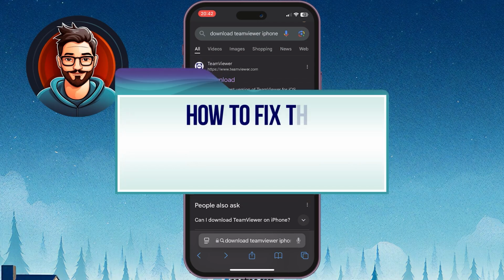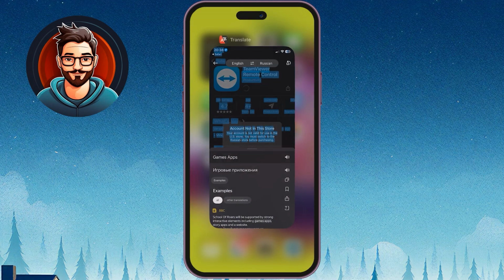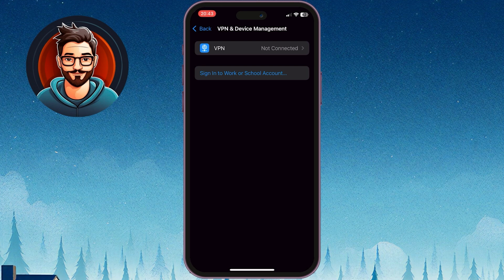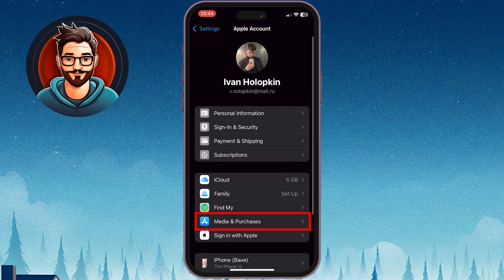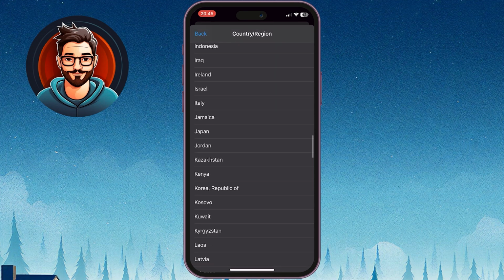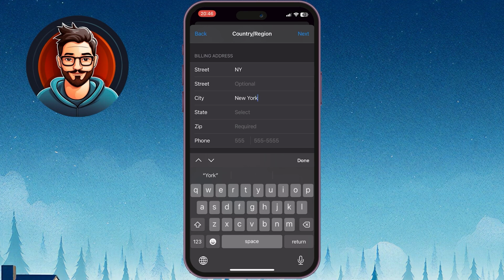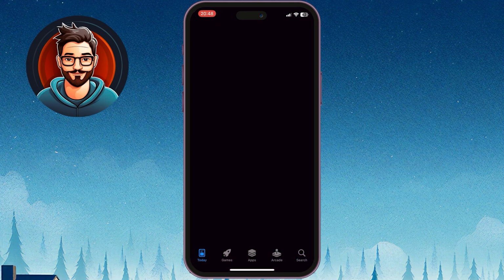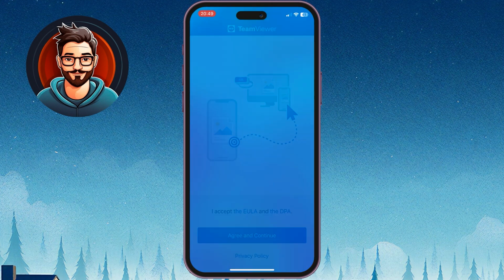This App is Not Available in Your Country or Region - FIXED